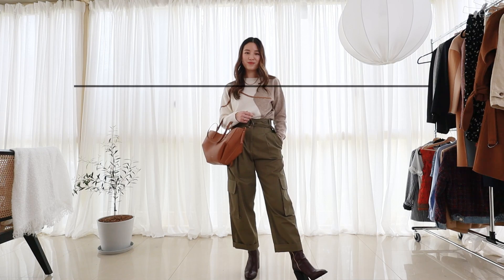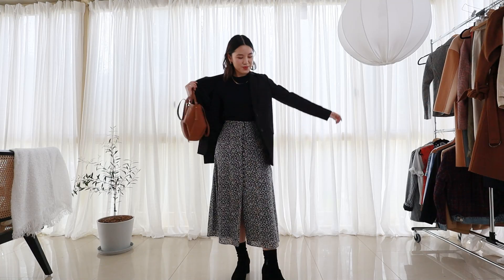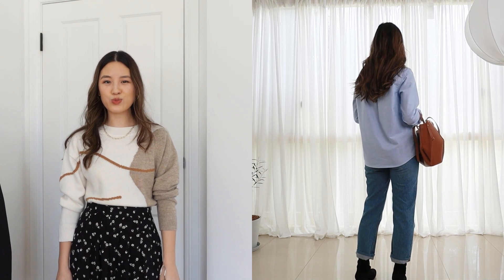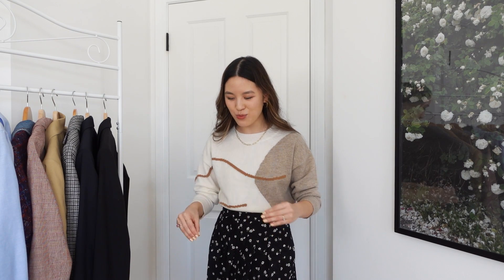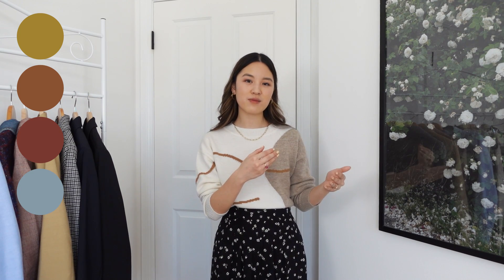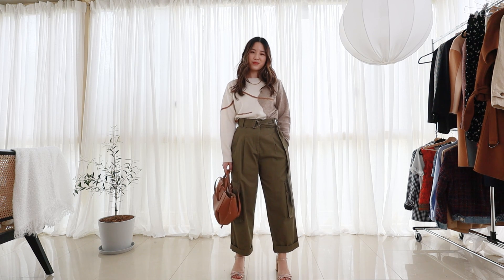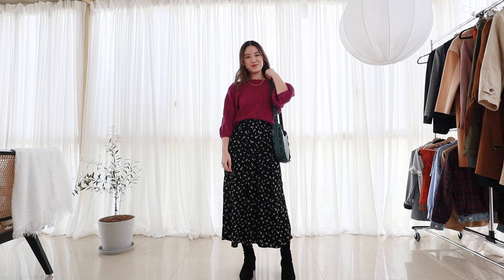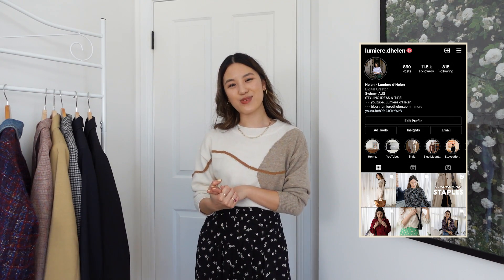Classic Colour Combinations To Wear for Fall/Autumn!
Some timeless and classic colour pairings for Fall/Autumn outfits ! :)

In this video, I'm sharing some of my all time favourite fall autumn colour combinations that I like to wear. From neutral options to colourful pairings of earth tones and jewel tones, Autumn is definitely my favourite season for colour! These are just my favourite colour pairings, if you're interested in seeing a follow up video of more colourful looks, let me know!

❥ SIZING
I am 160cm, 5'3, usually AU 6, EU 34 or US 0-2, XS, or Levi's W25. For other jeans (& other stories, reformation) I am usually a W25.

→ Blue & Red
Red blazer - Uniqlo IDLF XS - they release similar in every collection

→ Camel & Grey
Neutral Line Sweater - Petite Studio XXS
Grey Trousers - old Tibi

Khaki Trousers - old Lee Mathews
Nude Sandals - old Jonak

❥Timestamps
00:00 - 00:24 Intro
00:25 - 02:27 Black, Brown & Navy
02:28 - 03:51 Blue & Red
03:52 - 05:00 Camel & Light Blue
05:01 - 08:07 Camel & Grey
08:08 - 11:36 Earth Tones
11:37 - 14:24 Jewel Tones
14:25 - 15:29 Outro